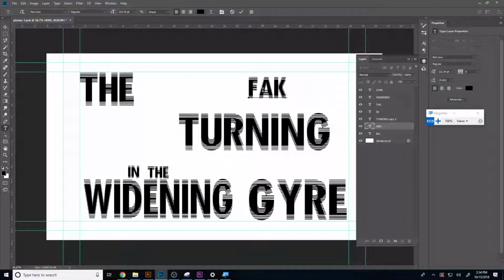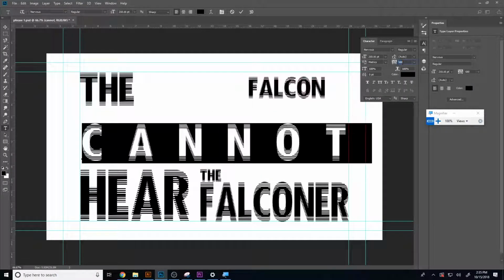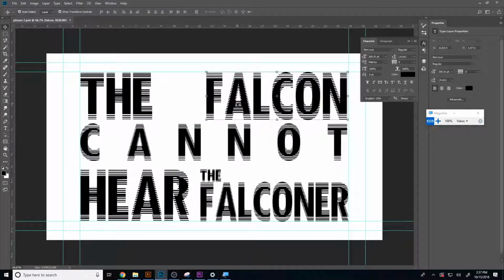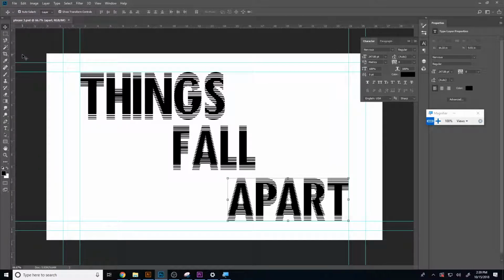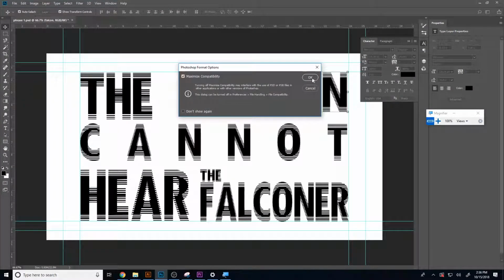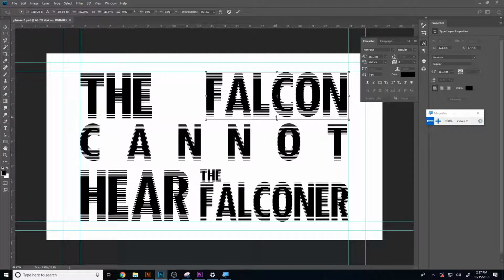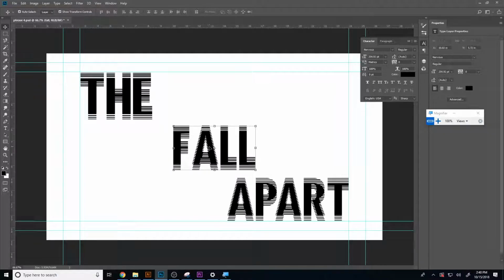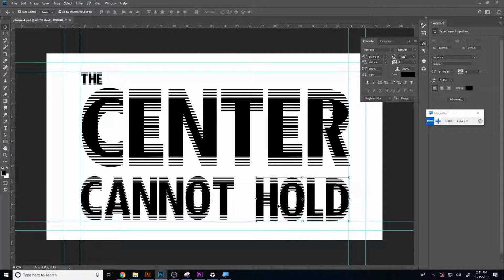Building Your Phrases for Your Typography Project